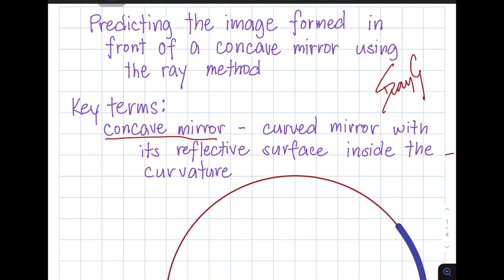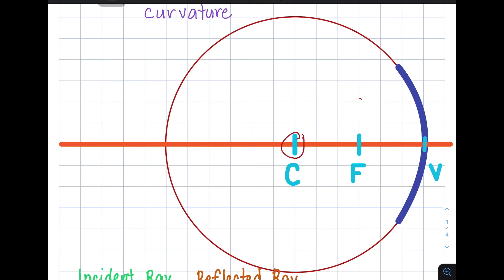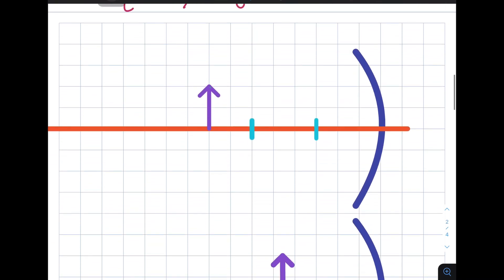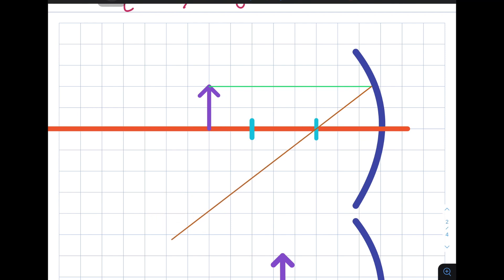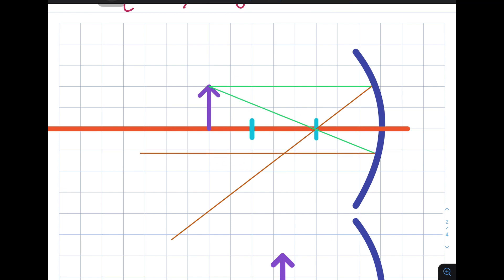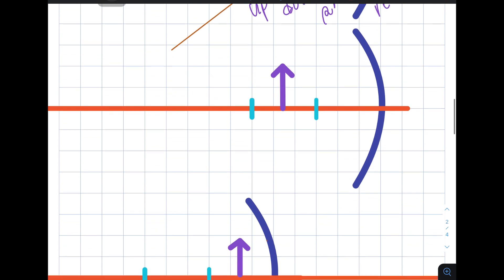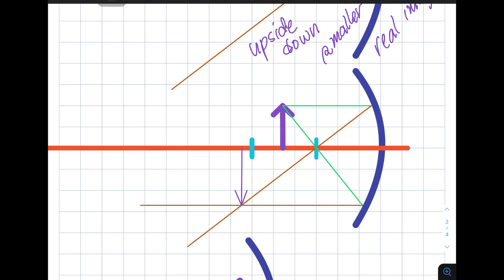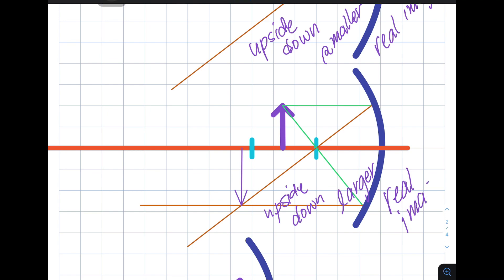Ray Method of Image Formation on Concave Mirror - Concave and Convex Mirror - OPTICS PHYSICS